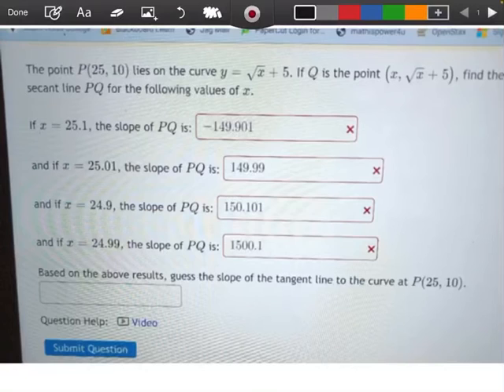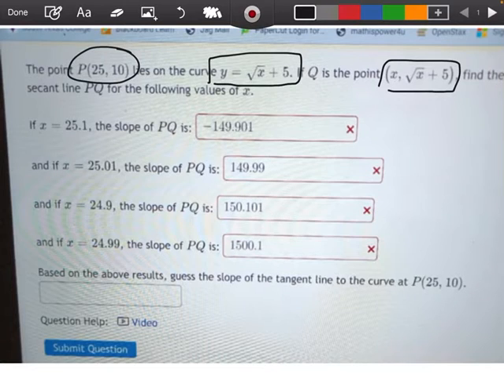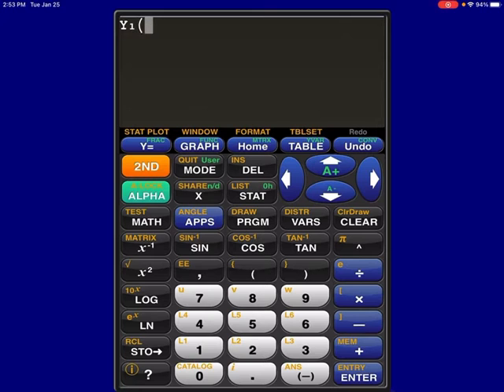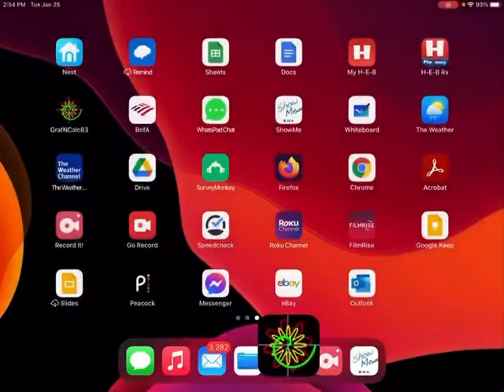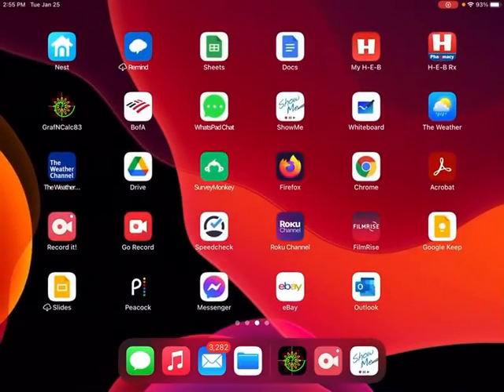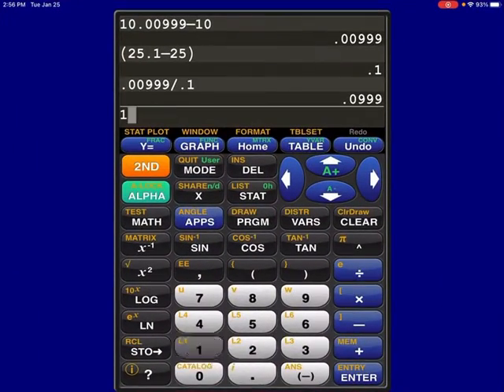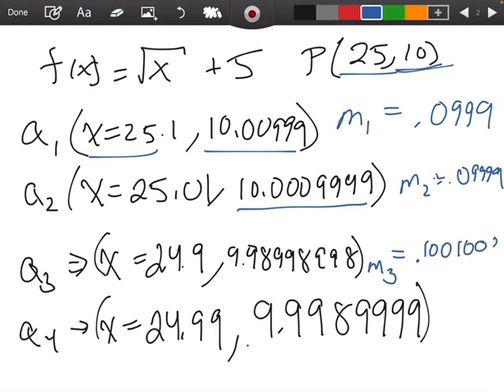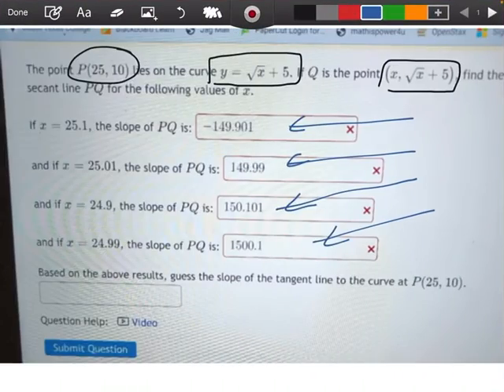Finding slope of secant line math 2413